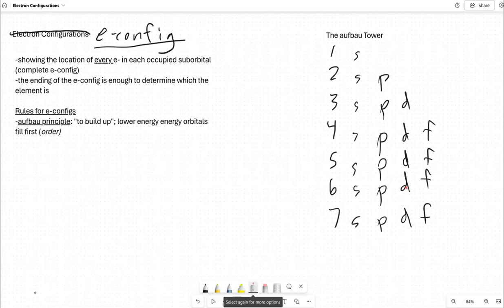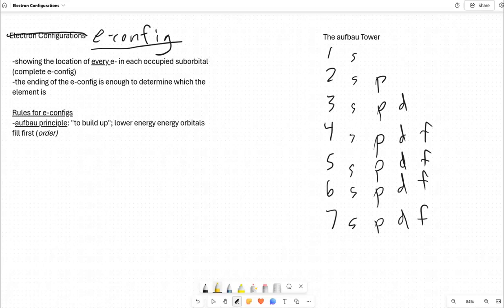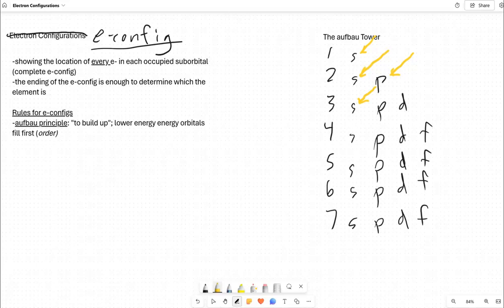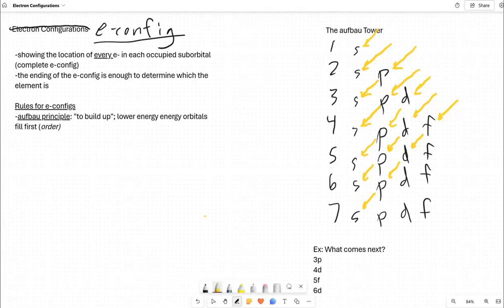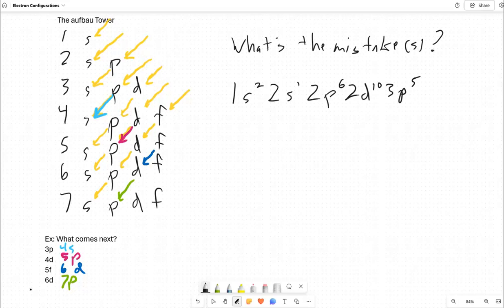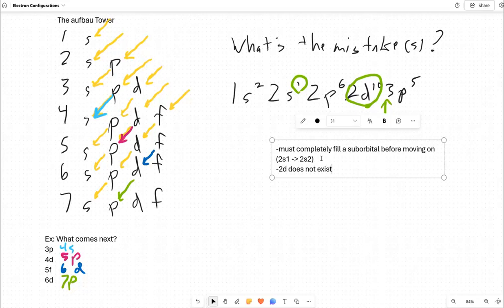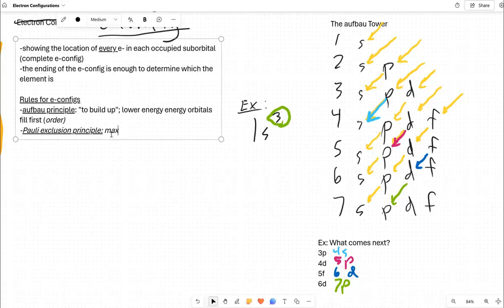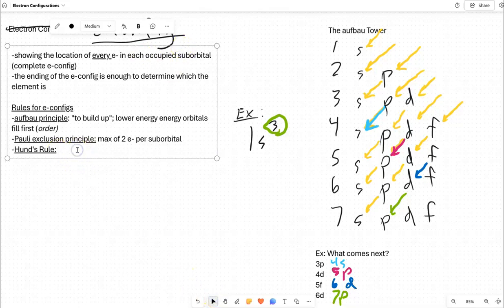Electron Configurations Pt 2